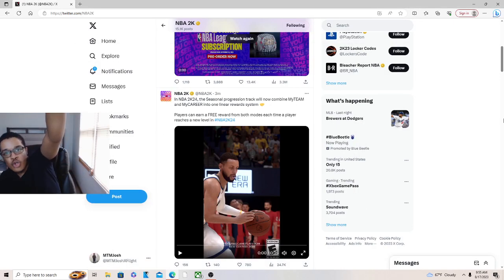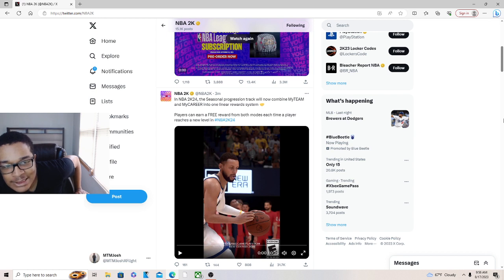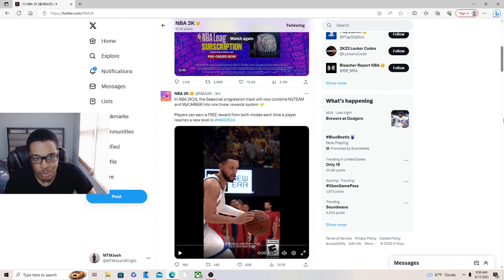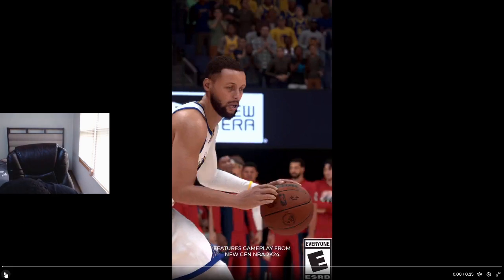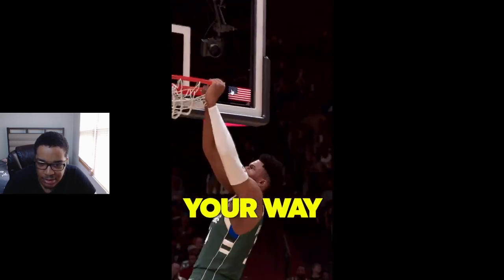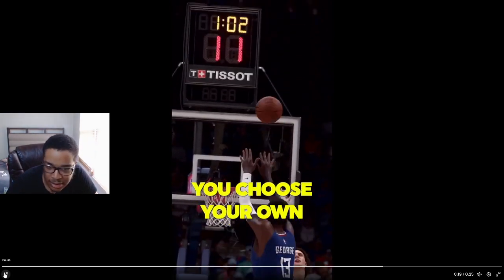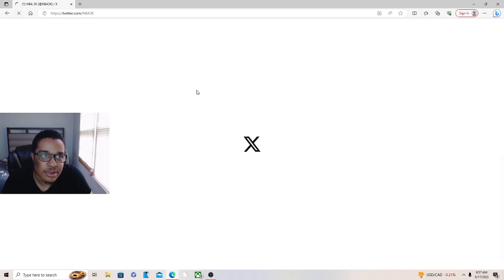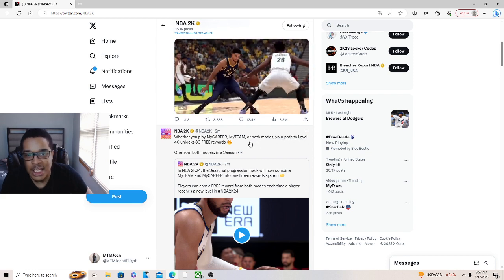NBA 2K24 NEW Seasonal progression track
JesserTheLazer
KSI
SoLLUMINATI
PRETTYBOYFREDO
QJB
HANKDATANK25
DEI AND JOE
DDG
WUAP TV
LOU WAUP
ZAIS
WOLFIERAPSENT
MOREWOLFIE
OPRAH SIDEVERSON
nba 2k18 99 overall glitch
nba 2k18 99 overall
PontiacMadeDDG
PontiacMadeDDG VLOGS
Mega McQueen
Mega Mc VLOG
CASHNASTYGAMING
RICE GUM
PEWDIEPIE
LOGAN PAUL
JAKE PAUL
POUDII
LIL POUDII
PERFECTLAUGHS
KELL
ANNOYING
GEESLICE
THE BOOK OF SWANTE
LAWTWIZ
WORLDSTARHIPHOP
2000